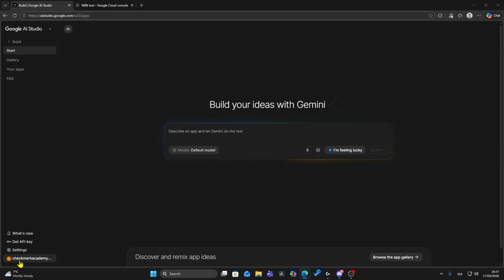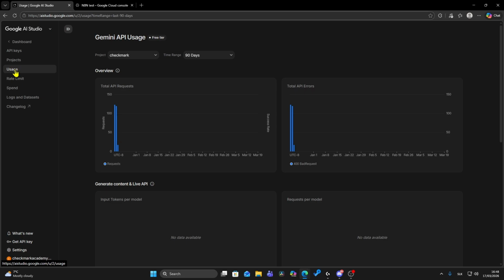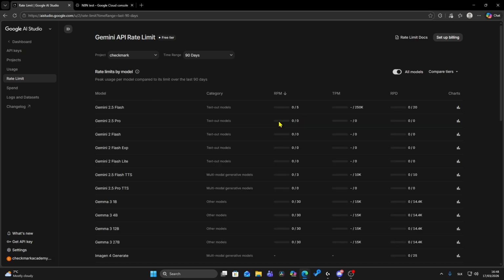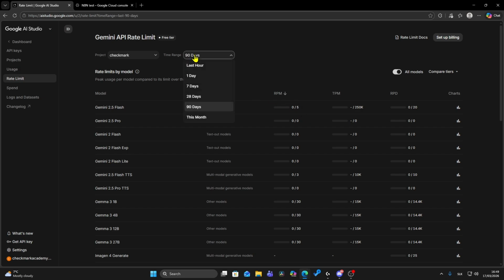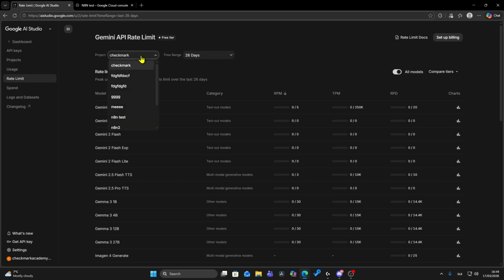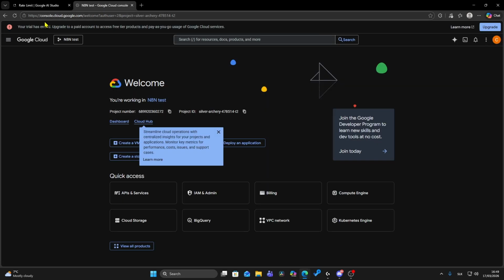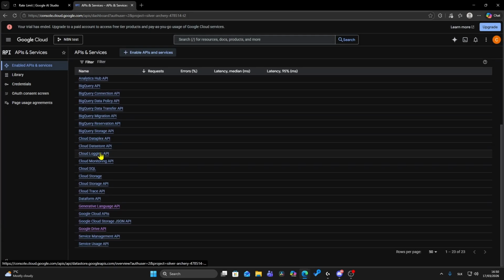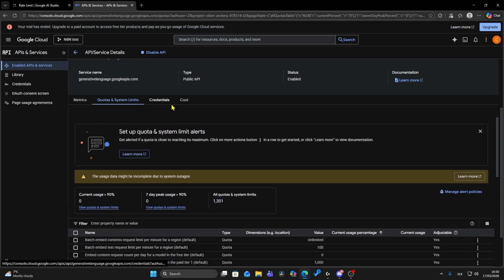How to Check Gemini API Quota & Rate Limits (Google AI Studio + Cloud Console)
In this quick tutorial, I’ll show you how to check your Gemini API usage, quota, and rate limits using both Google AI Studio and Google Cloud Console. You’ll learn where to find your API key settings, how to view token usage, request counts, and error logs, and how to check detailed rate limits for each Gemini model. I’ll also show you how to access the Generative Language API page in Google Cloud to monitor traffic, quotas, and system limits. A simple walkthrough to help you keep track of your API consumption.